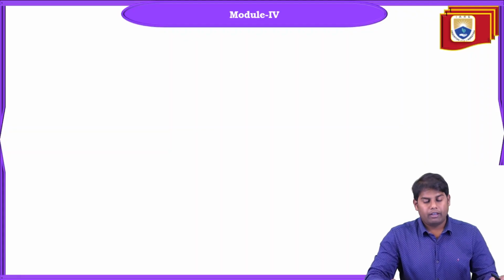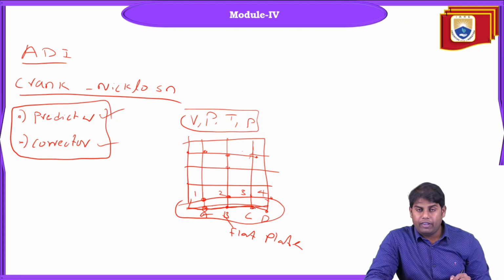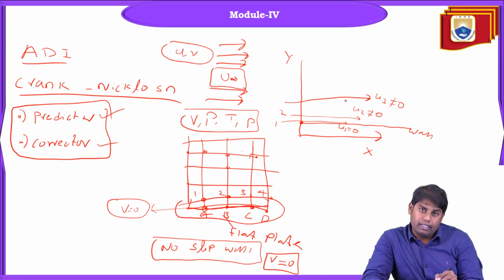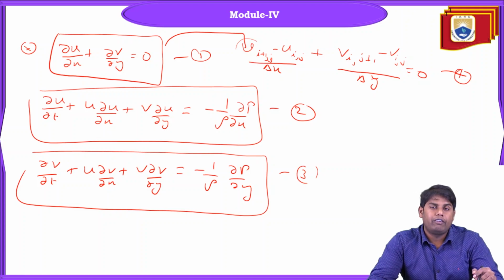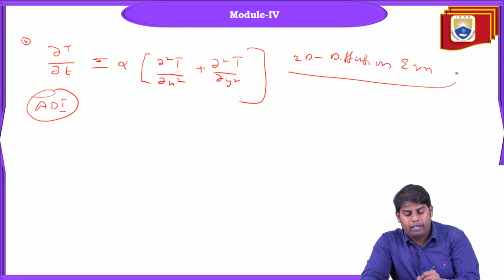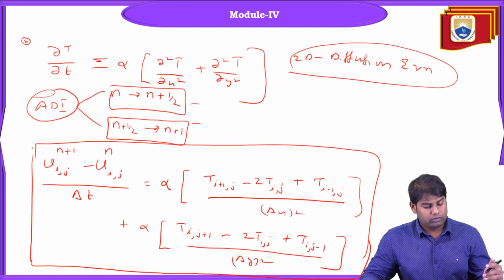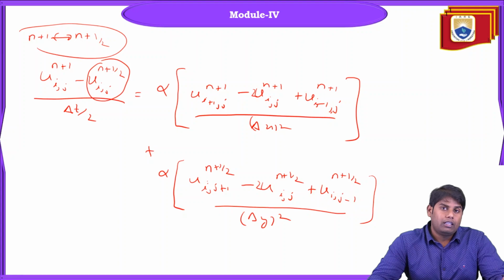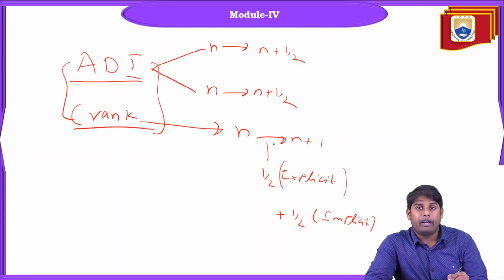Problem Solving on CFD Techniques by Mr. Athota Rathan Babu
Problem Solving on CFD Techniques by Mr. Athota Rathan Babu | IARE

Telangana, India.